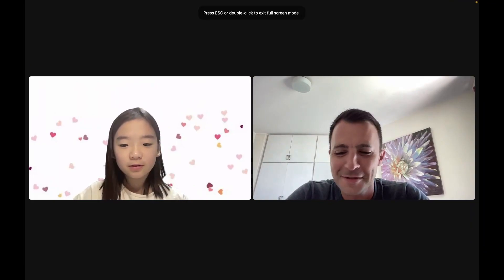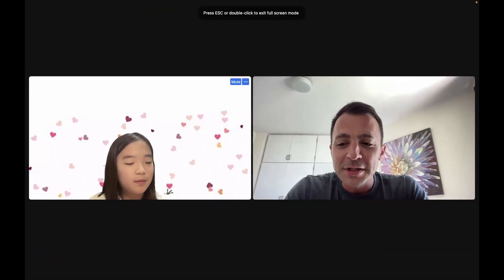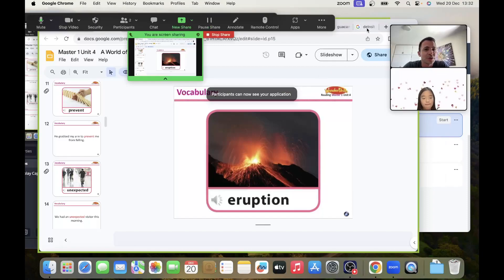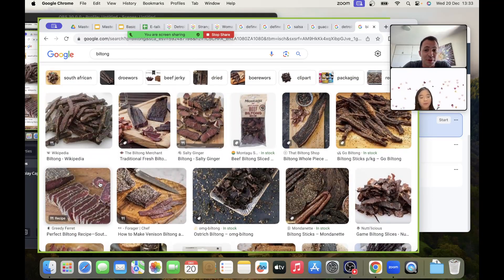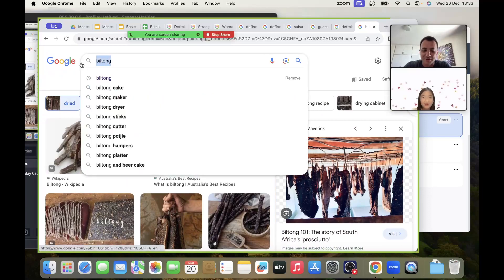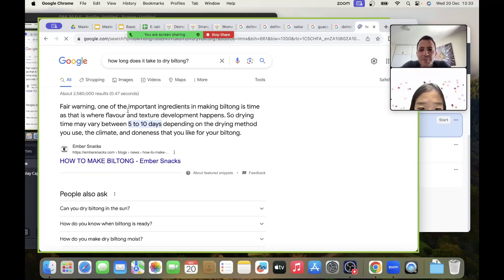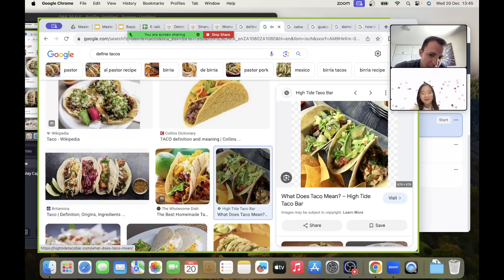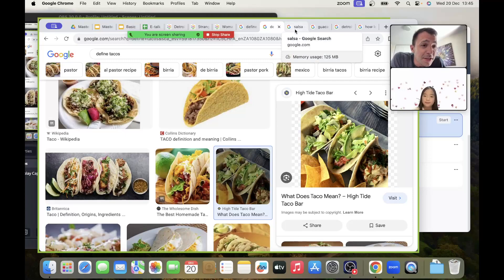Mexican food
Practice English speaking and listening